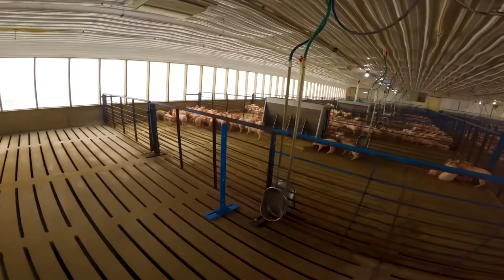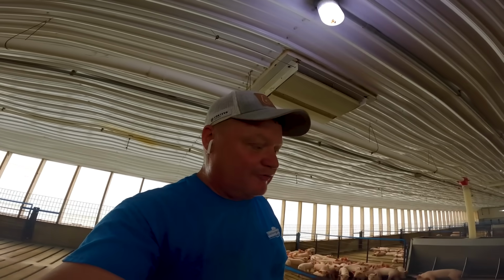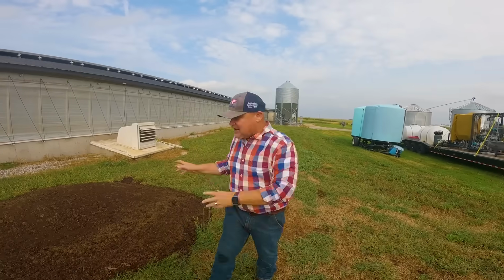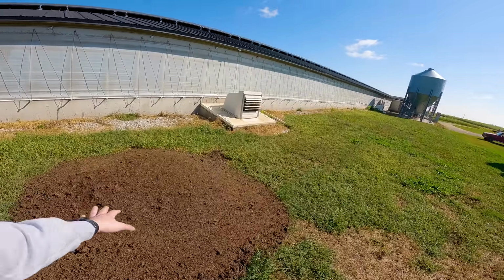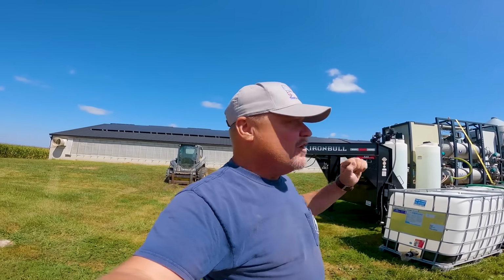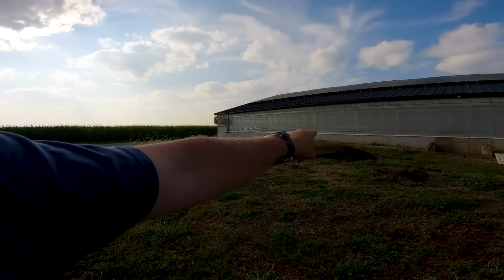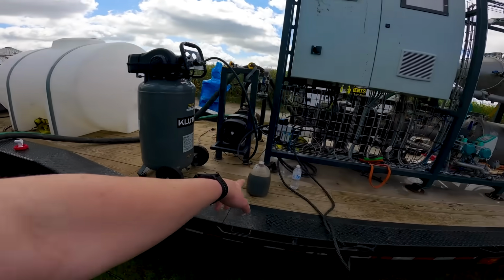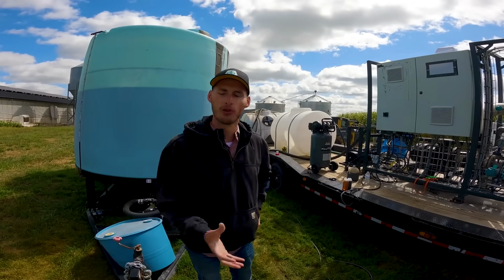Manure Miracle: Hog Poop to Gold Fertilizer!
In this video, Tork fixes some more gate posts up at Site 1 than Sawyer and Tork shows you the manure separation test being done on the farm.

We are a 6th generation family farm located in southeast Iowa.
We enjoy sharing our part in agriculture with you and hope to show our followers the ups and downs of farming.

Don't hesitate to drop a COMMENT! We love hearing from you.